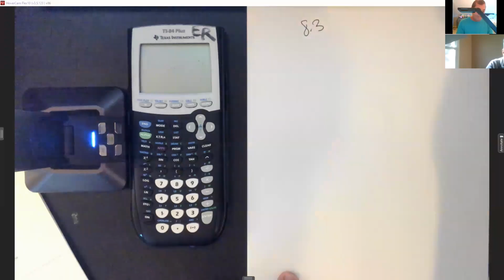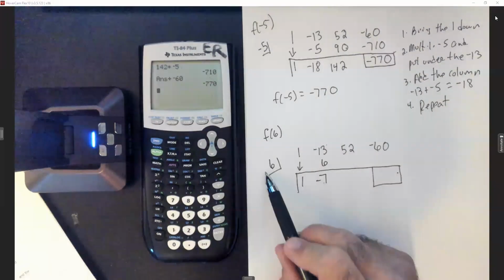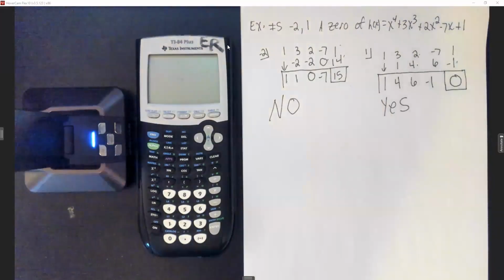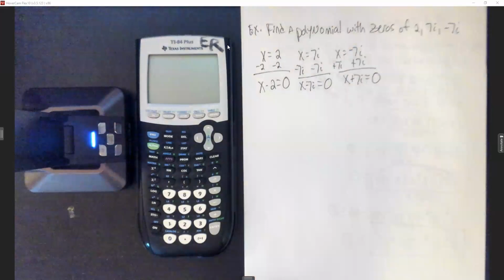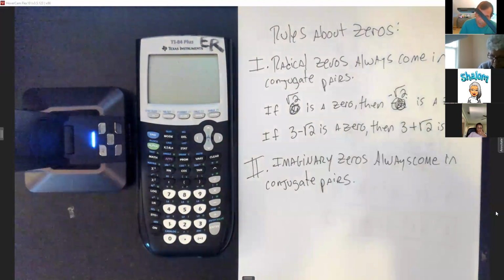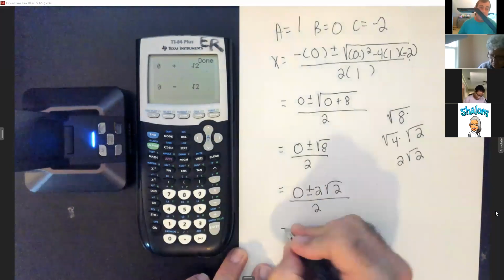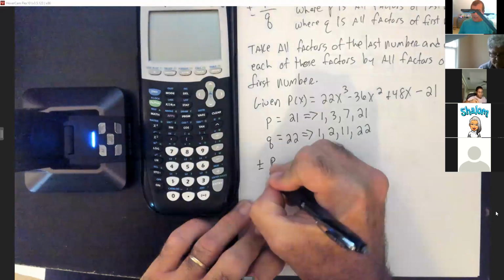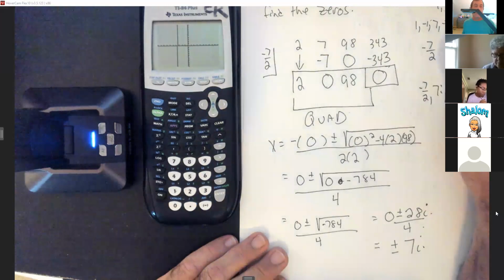8 3 and 8 4 Zoom Live Lecture Summer 2 CA